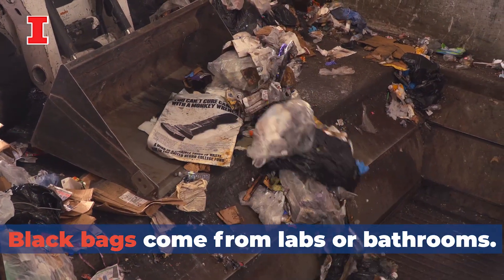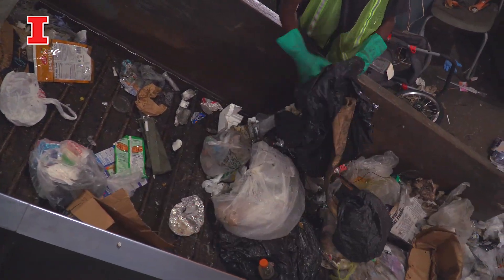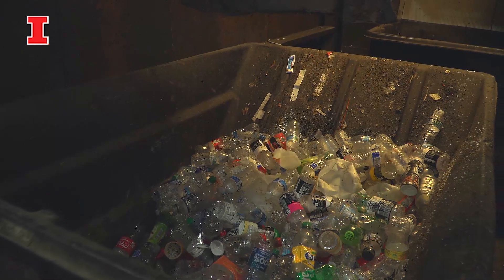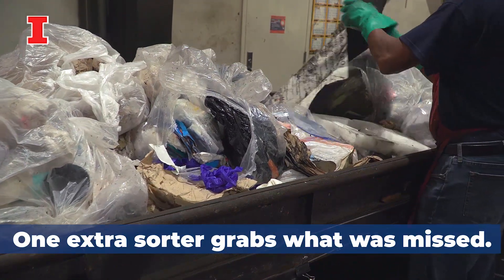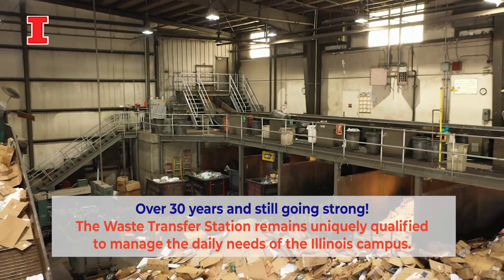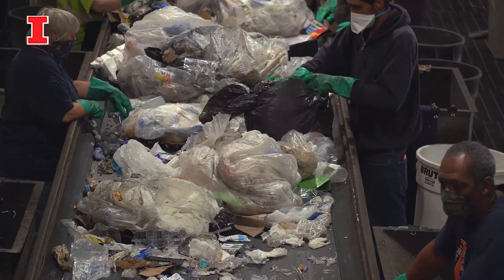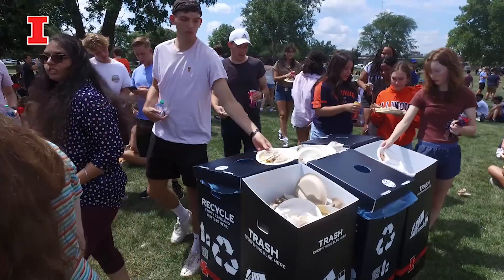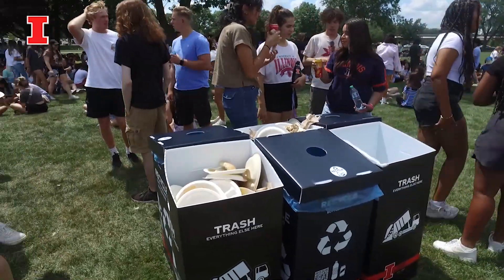University of Illinois Waste Transfer Station Tour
The F&S Waste Management department provides campus-wide recycling and waste hauling, with an aim to continuously reduce the total volume of waste being sent to a landfill. The Illinois Climate Action Plan (iCAP) sets a vision of Zero Waste for campus, and the State Waste Reduction Plan provides a five -year plan for continuing to reduce total landfill waste.  The Waste Transfer Station is an important part of that vision. This video provides a walking tour of the WTS, how it works, why it is important for our campus — and MOST IMPORTANTLY, how everyone on campus can divert landfill waste by pre-sorting recyclables into the proper bins (thus avoiding contaminating recyclables).